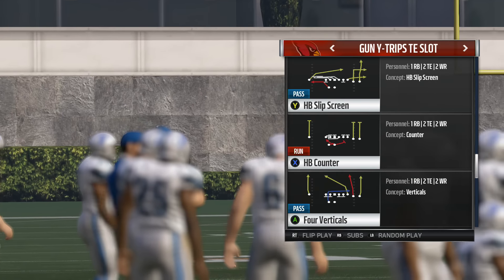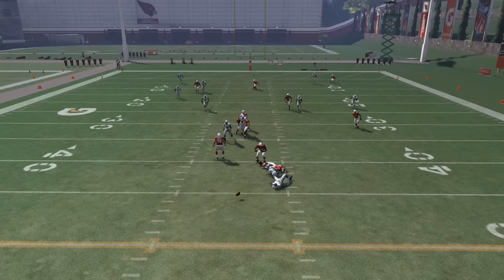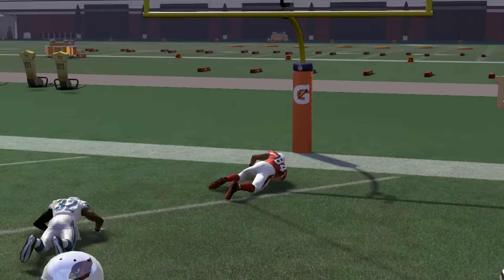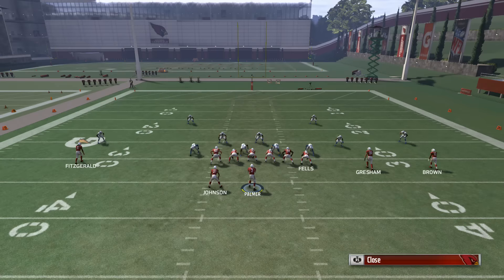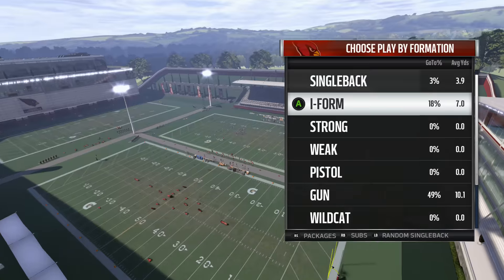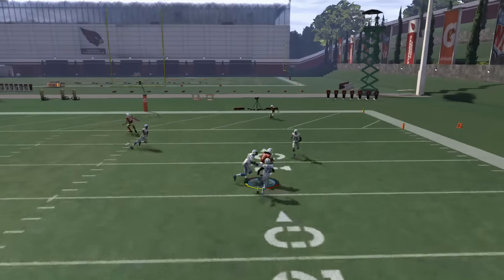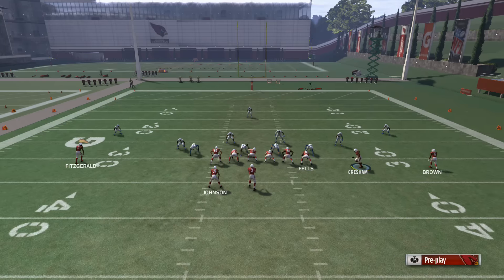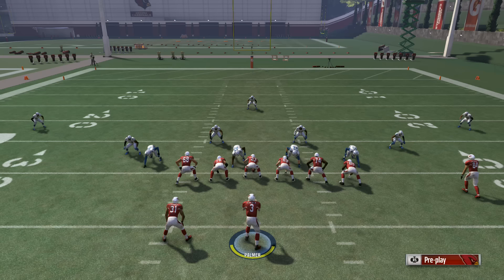Madden NFL 17: Gun Y Trips TE Slot - Four Verticals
to get our best Maden 17 tips and strategies on your smartphone or tablet